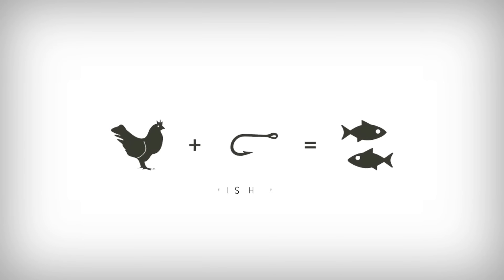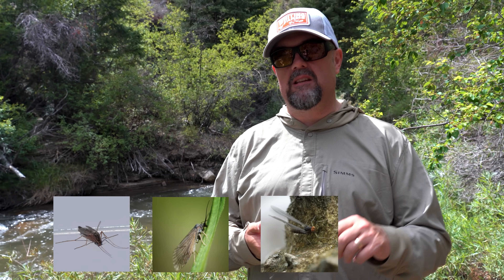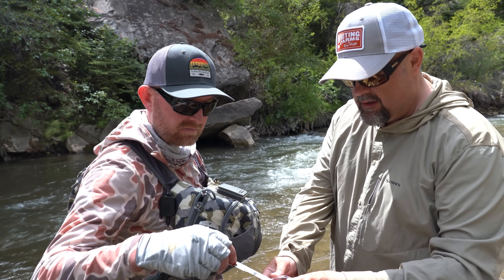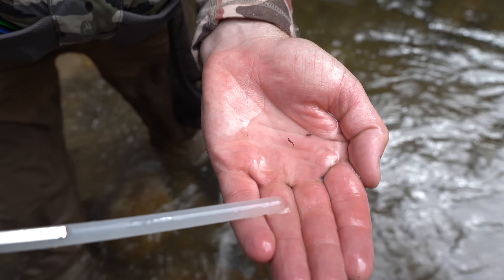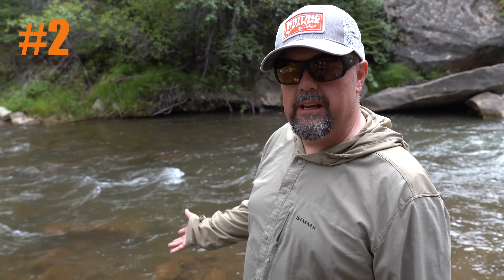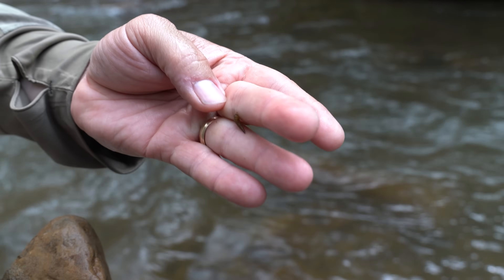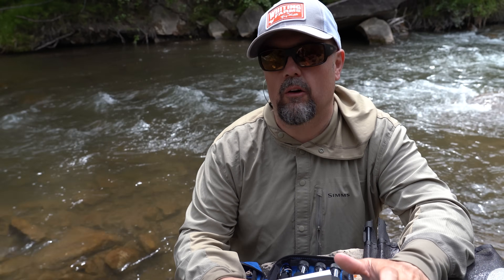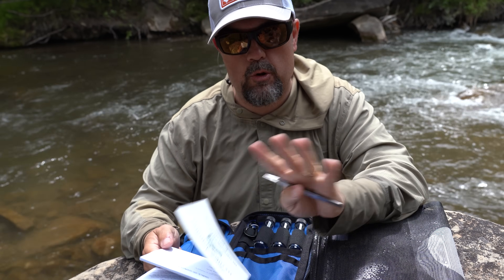Fly Fishing Entomology 101: How To Decide Which Fly Pattern To Use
In this Fly Fishing Entomology 101 Video, Curtis Fry and Lance Egan show different ways to identify what insects/bugs are in or on the water. They teach some basic skills necessary for you to decide which fly pattern to use.
One of the most difficult things to do when Fly Fishing, is to determine what the fish are eating. Using an Entomology Kit can make that task much easier and you time on the water much more enjoyable!